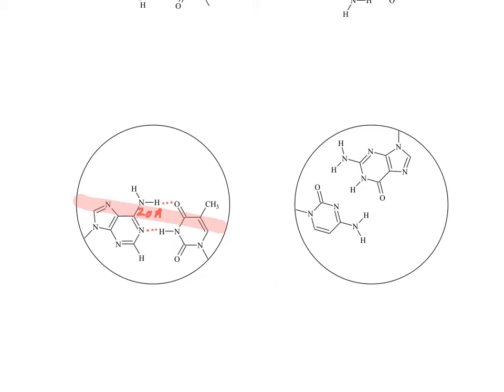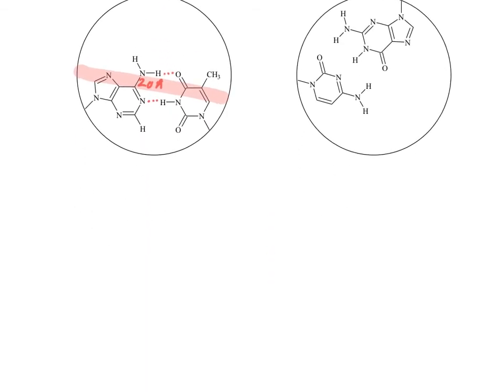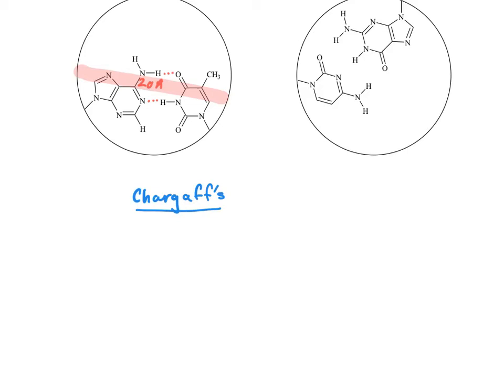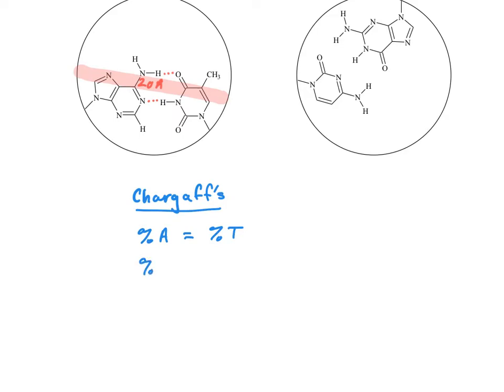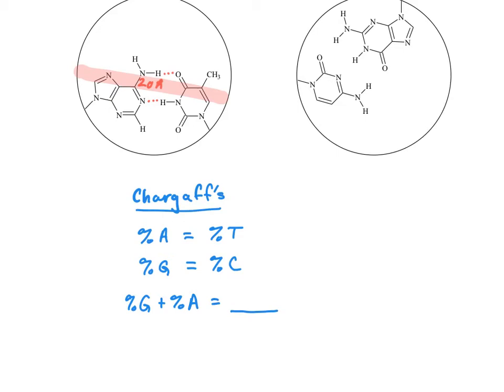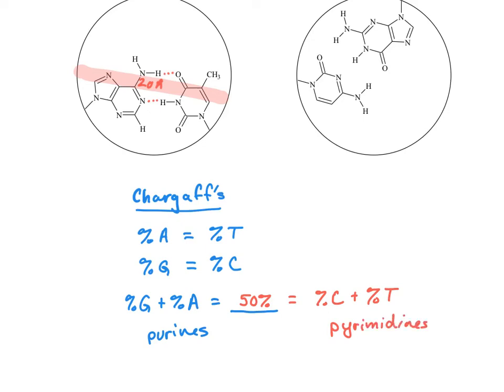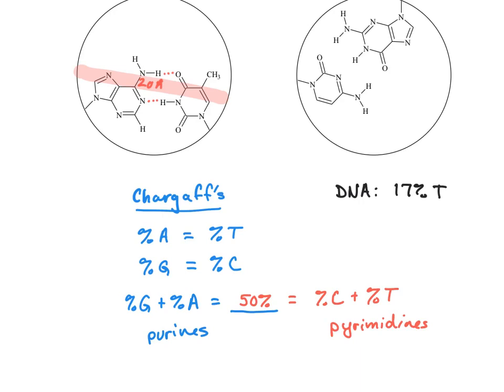I Chargaffs rules 201005